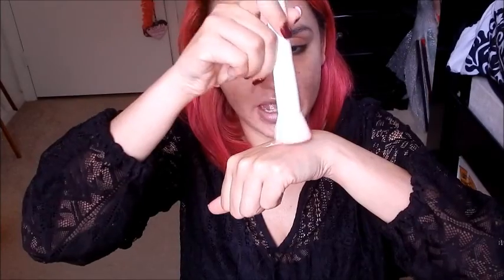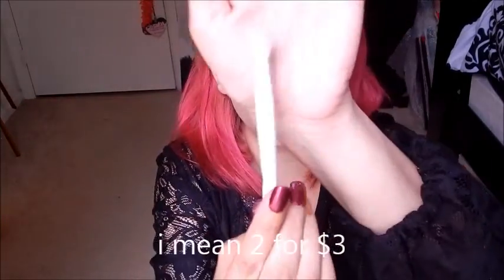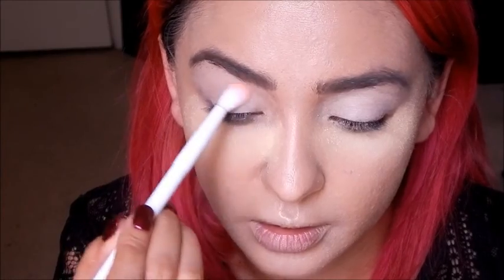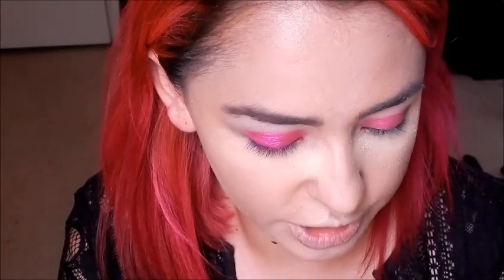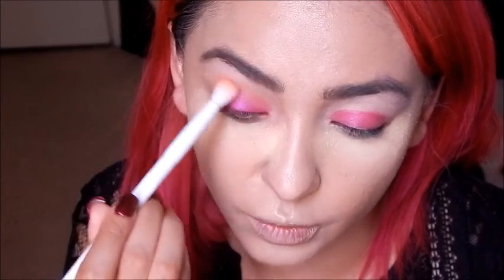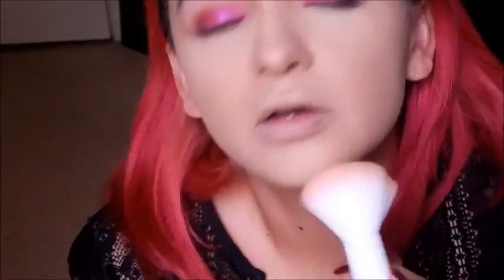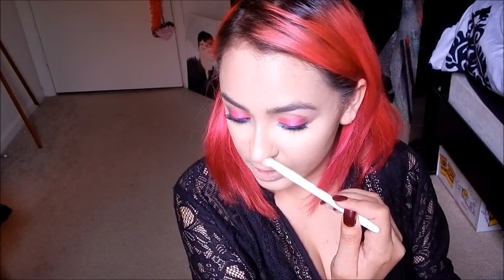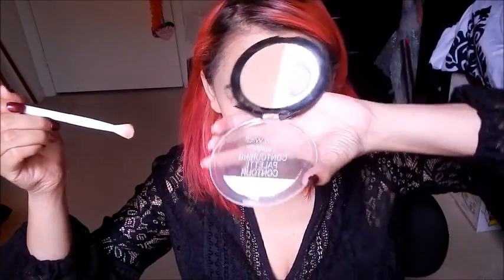Wet N' Wild Brushes Try On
So here is a try on of the Wet N Wild Brushes

they cost so little and I love the brand Wet N Wild!!!